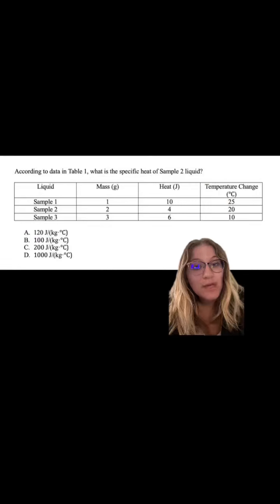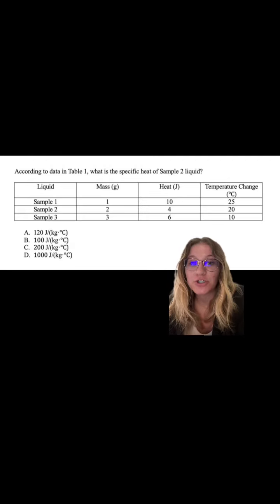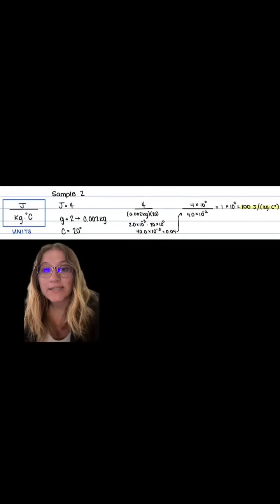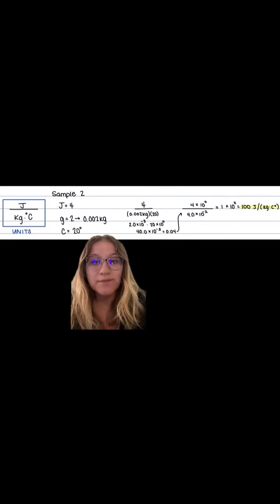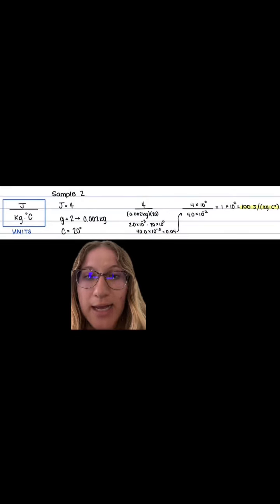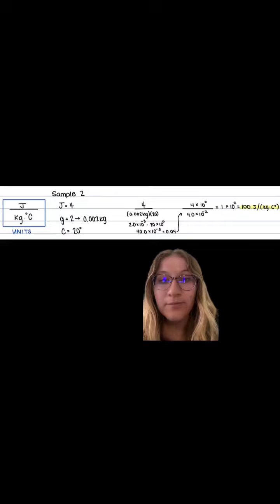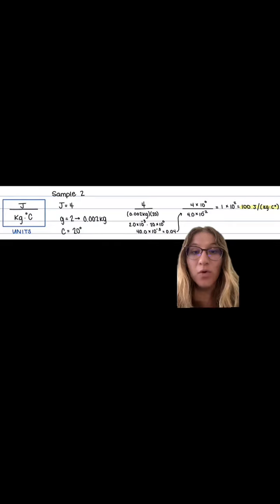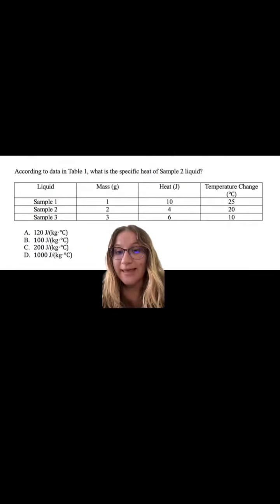How to use units on the MCAT to your advantage!!!